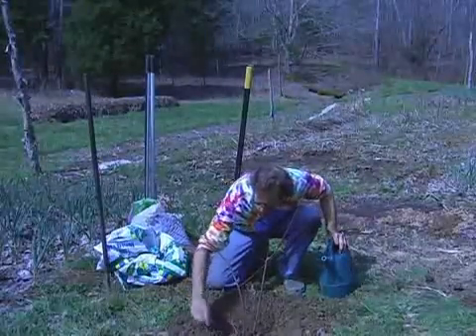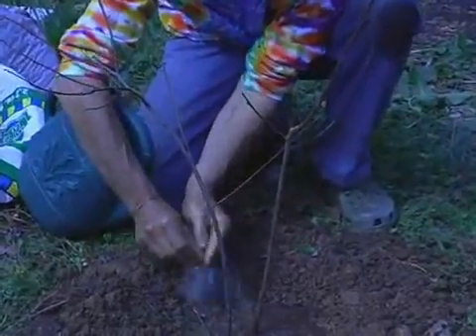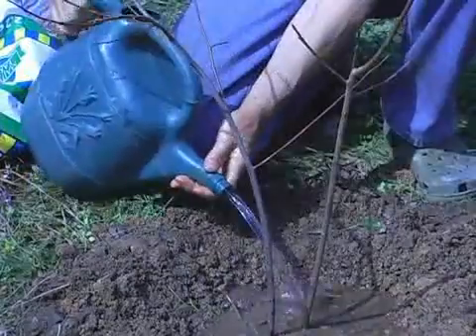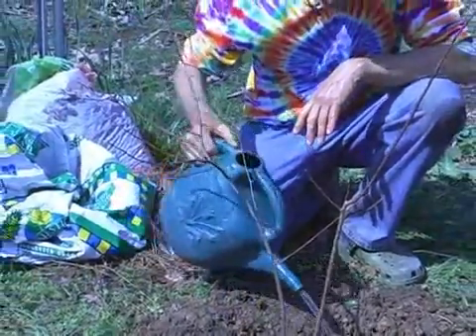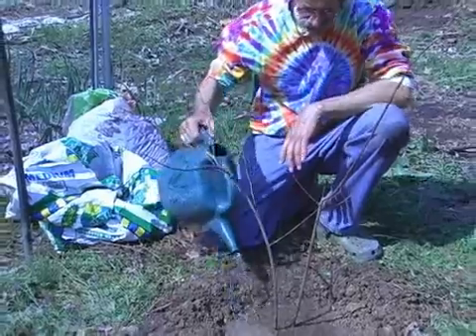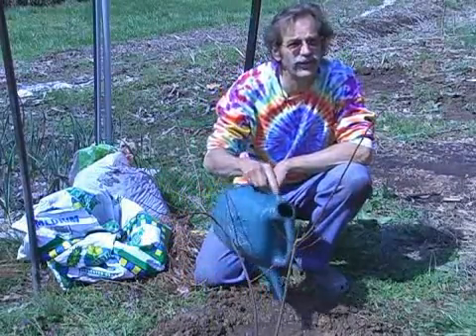Watering Blueberry Plants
Watering Blueberry Plants. Part of the series: Blueberry Bush Gardening. It's important to water your blueberry plant consistently in order to help it germinate. Learn some helpful tips for watering blueberries from a professional organic gardener in this free gardening video.